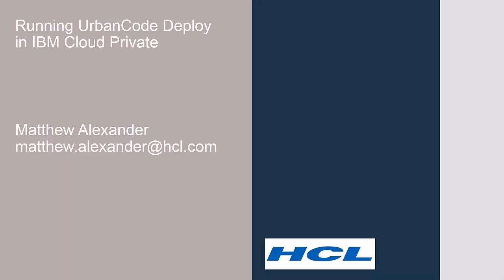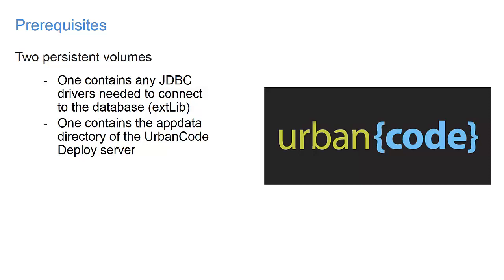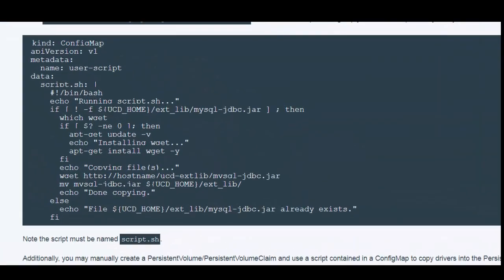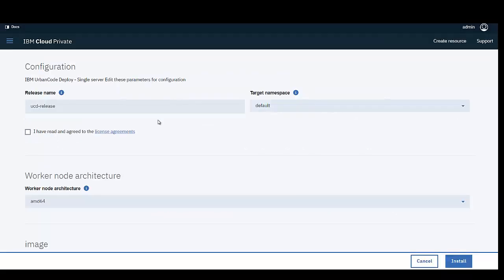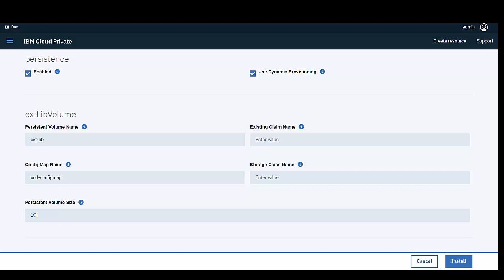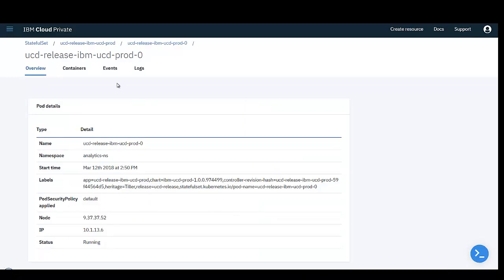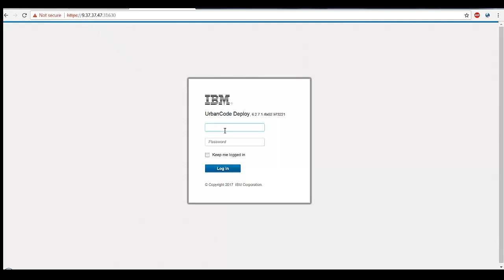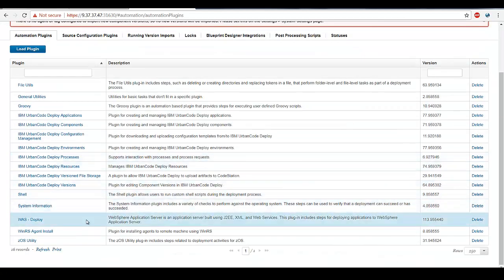Running UrbanCode Deploy in IBM Cloud Private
In this video, Matthew Alexander, UrbanCode developer, walks you through the steps needed to run the UrbanCode Deploy server as a container in IBM Cloud Private, a Kubernetes-based platform. The demonstration shows you how to do the following:

--View an UrbanCode Deploy Helm chart and an existing configuration map YAML file.
--Apply an existing configuration map to the Kubernetes cluster.
--Retrieve the UrbanCode Deploy URL and connect to the application in a browser.